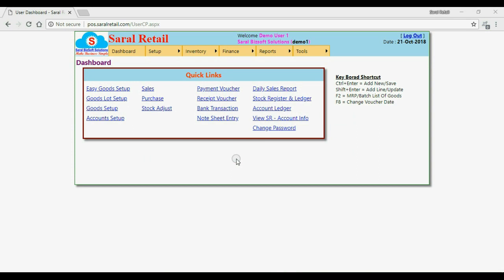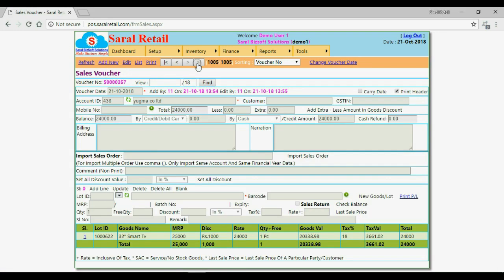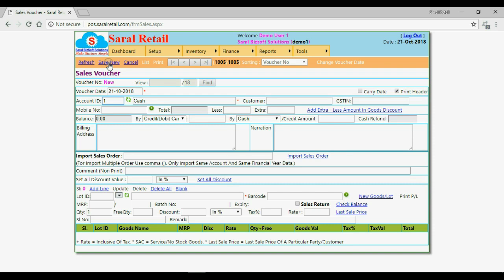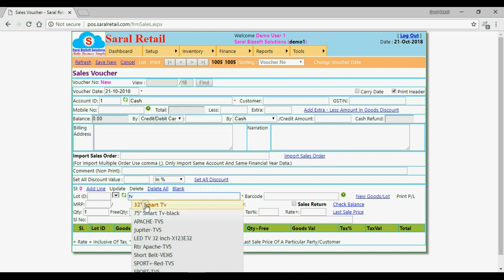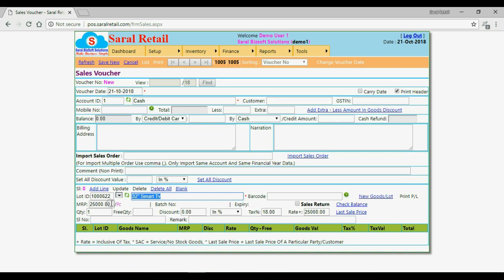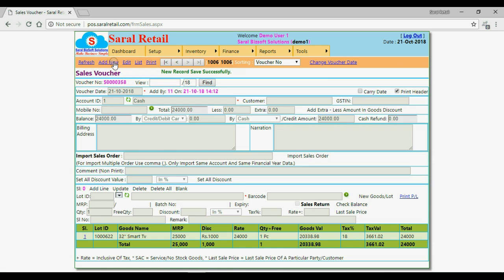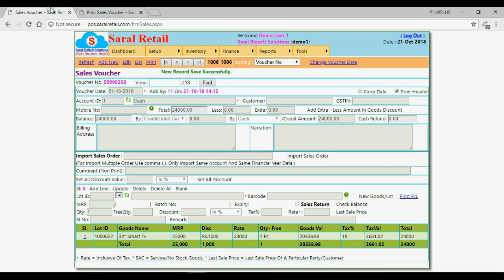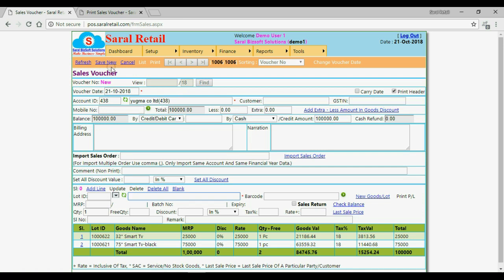B.Saral Retail Sale Voucher Tutorial in English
Above video only introduction ,Upcoming Video will more featurable in  Business. So click Bell icon for update your video .above